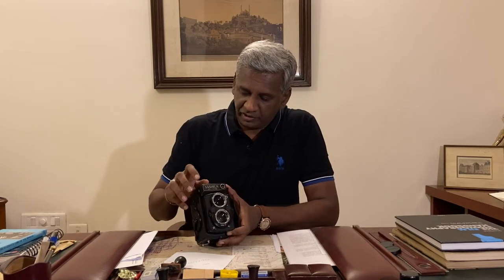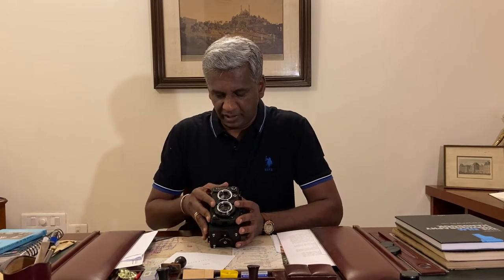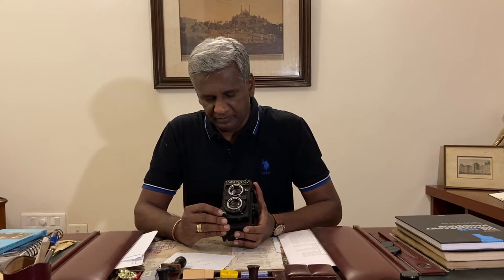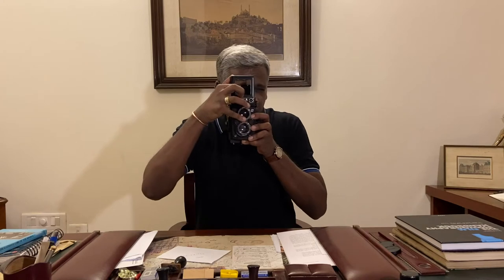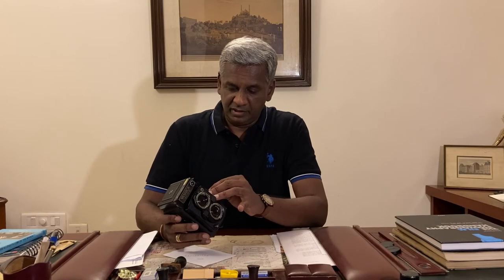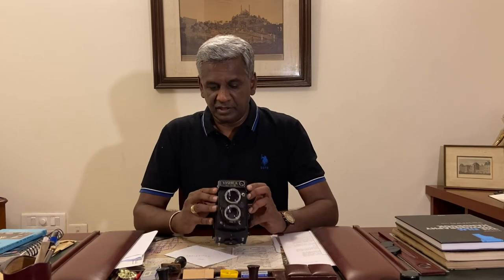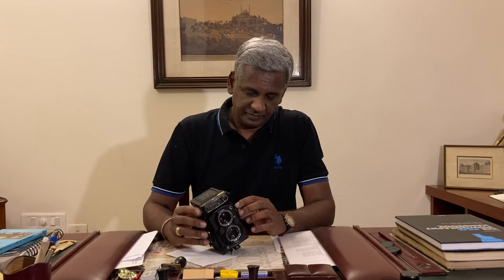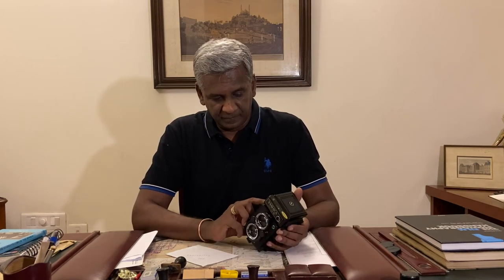Yashica Mat 124 G: Review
Hi, I am Vikram Nanjappa and in this video I review the Yashica Mat 124 G. This video was shot and edited by my daughter Tara - a big shout out to her.